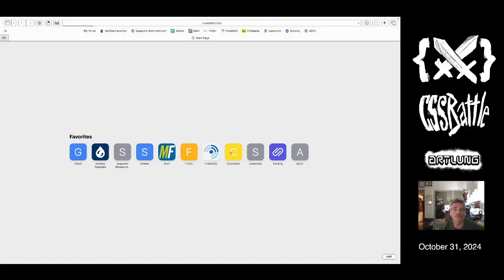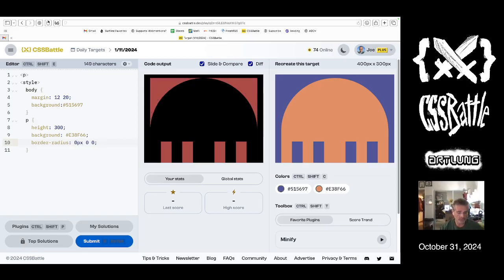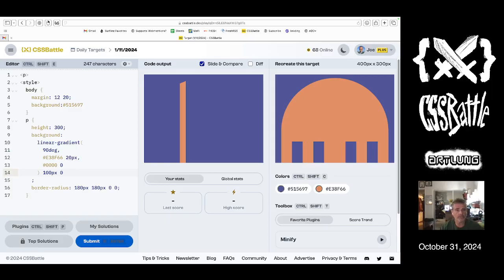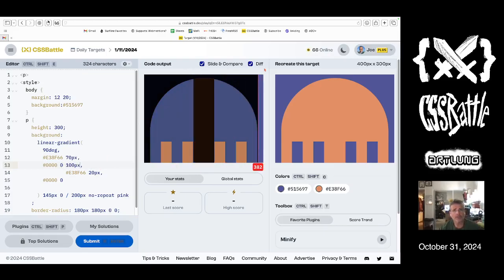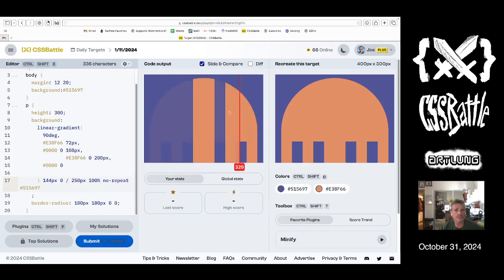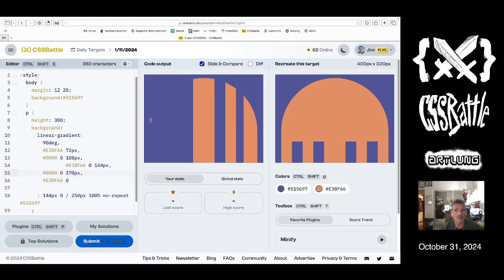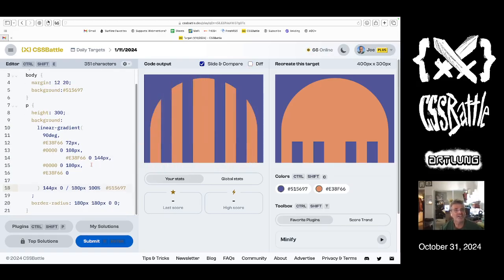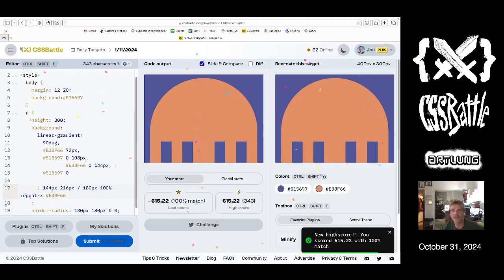CSSBattle for NOVEMBER 1 (2024)